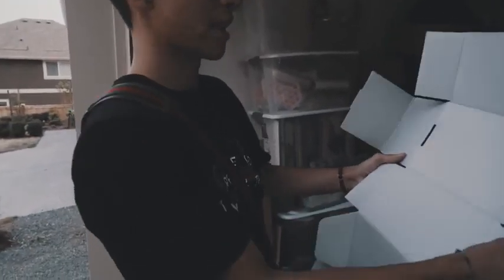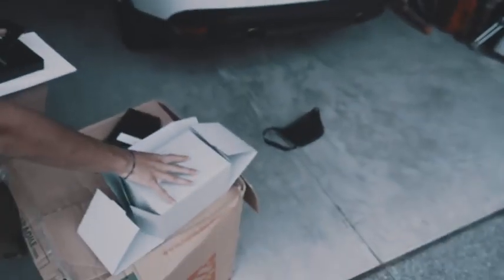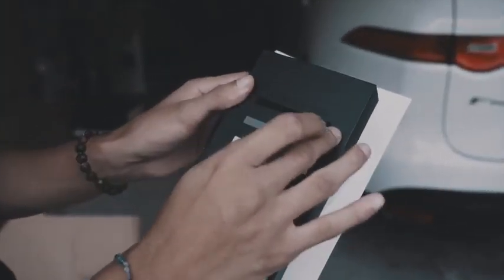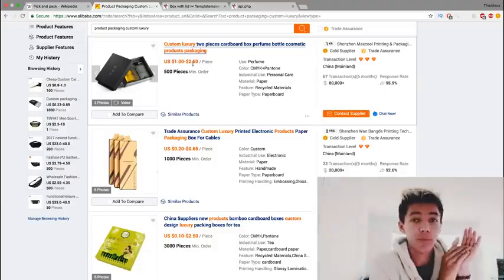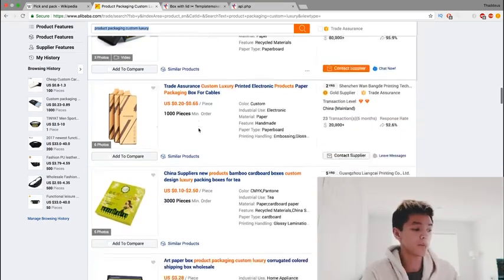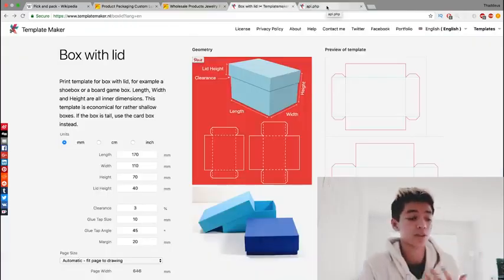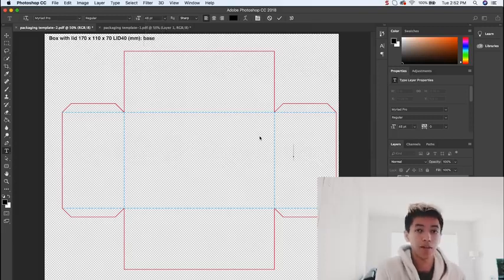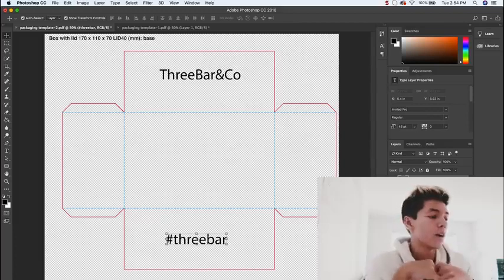THE SECRETE TO BIG MONEY WITH DROP SHIPPING !!!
HOW TO GET CUSTOM PACKAGING ???